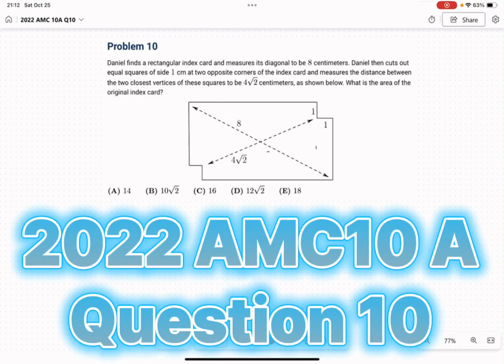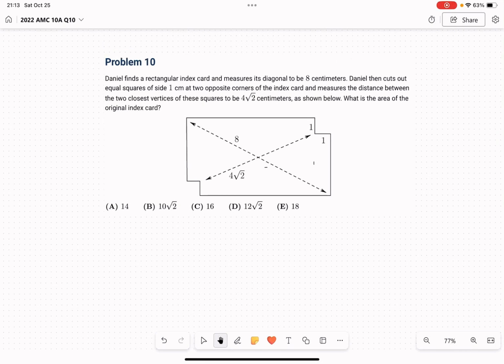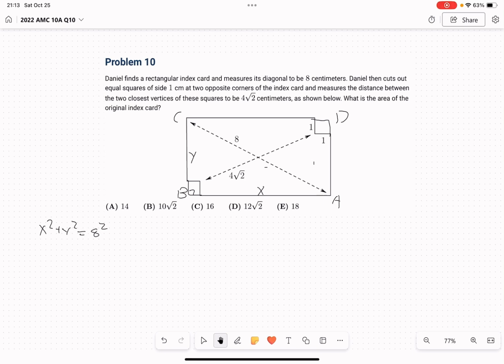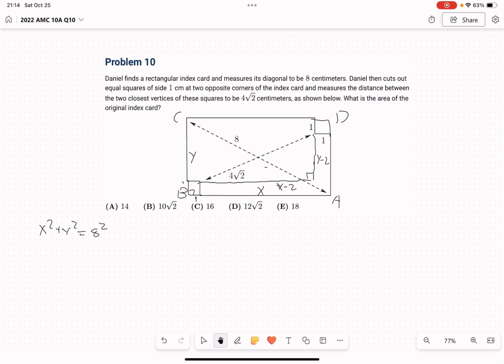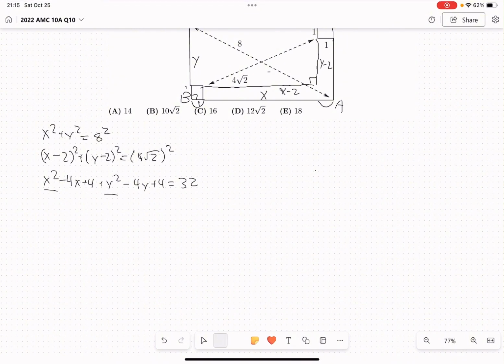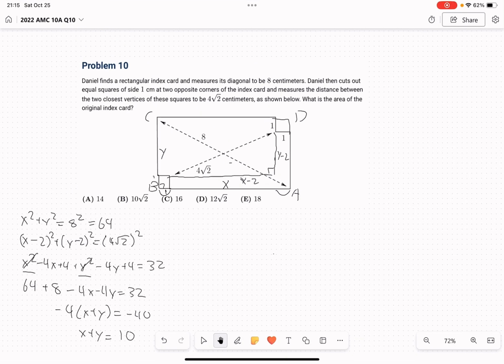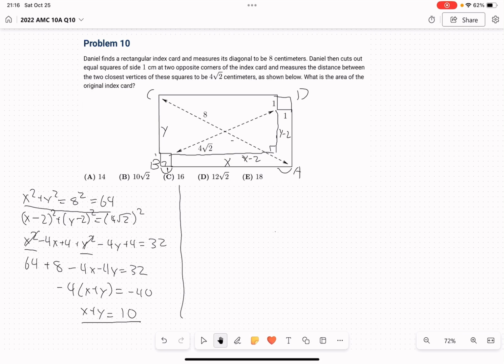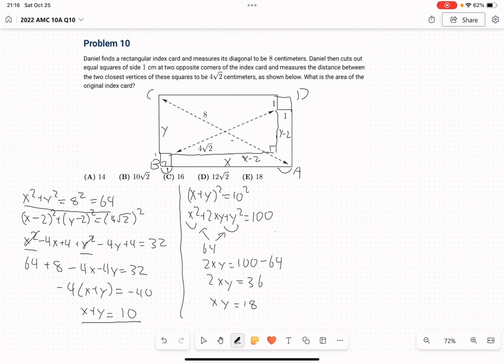2022 AMC10 A Q 11: Algebraic Geometry